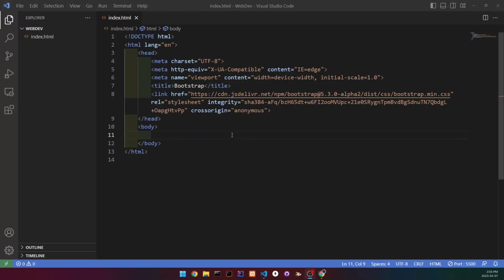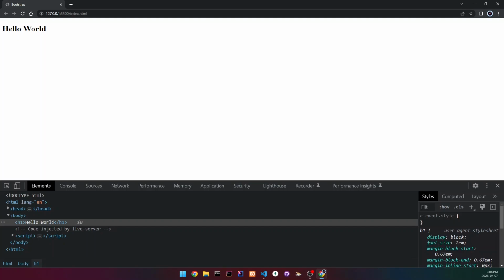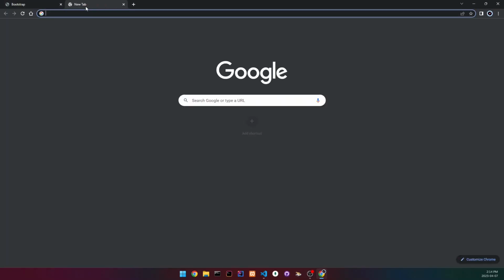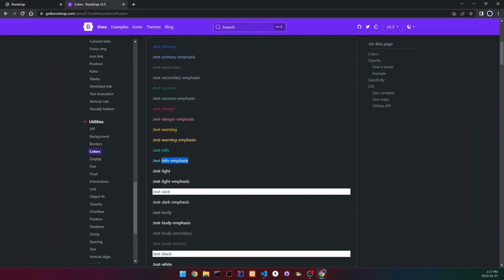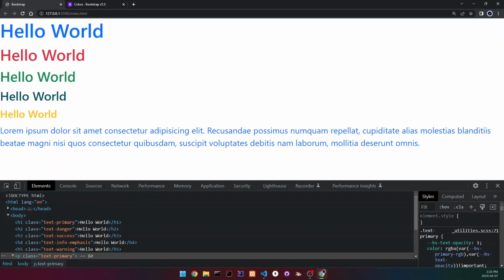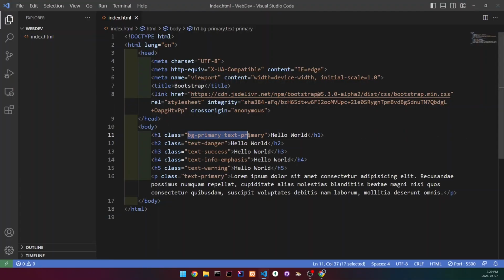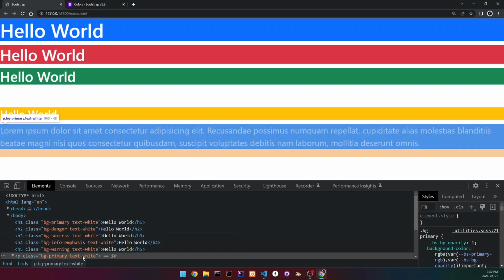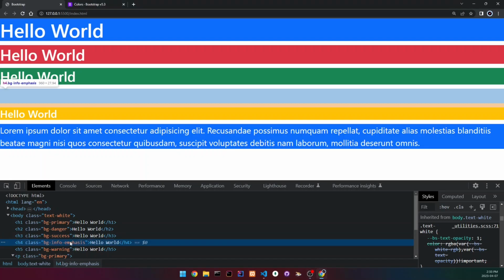Bootstrap 5 Crash Course Lesson #2 - Typography & Colors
⏳TIMESTAMPS⌛
0:00 Intro
0:11 Bootstrap Default Styles
1:25 Text Color Classes
4:08 Background Color Classes
5:50 Parent Classes
6:38 Outro